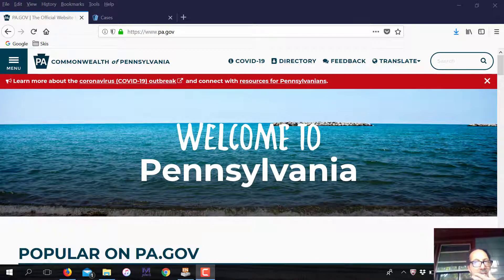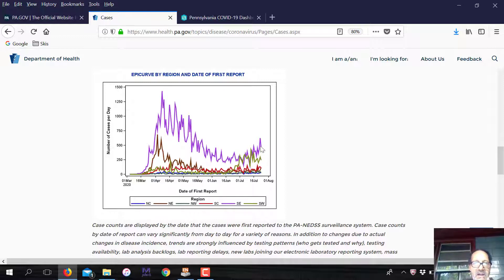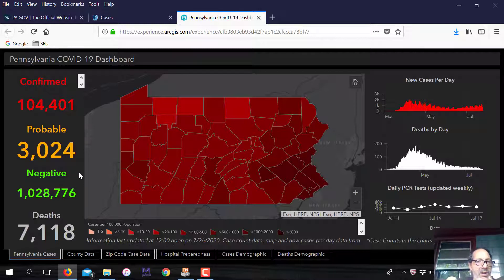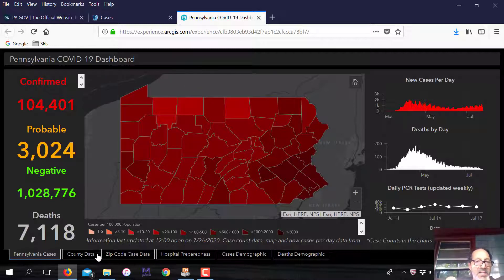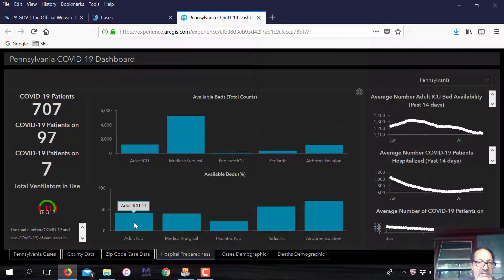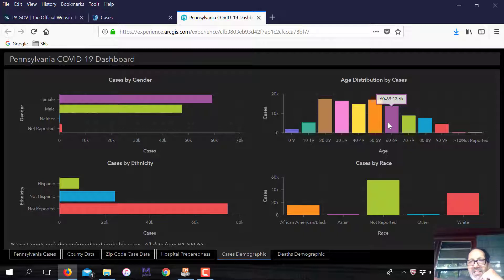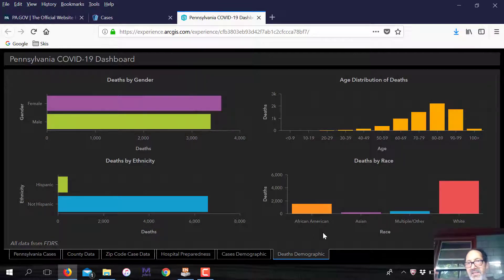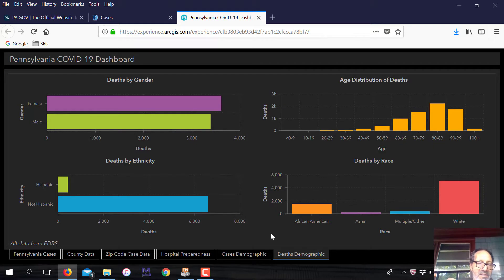July 27 2020 Pennsylvania coronavirus update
A look at the coronavirus website from the state of Pennsylvania